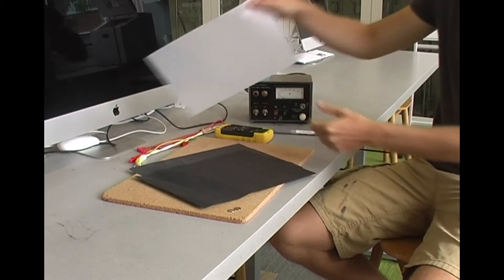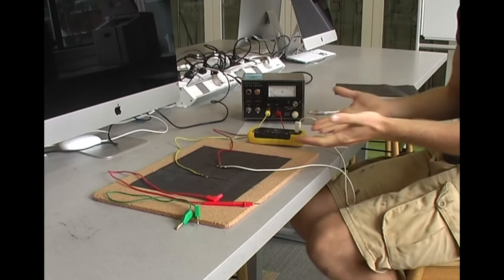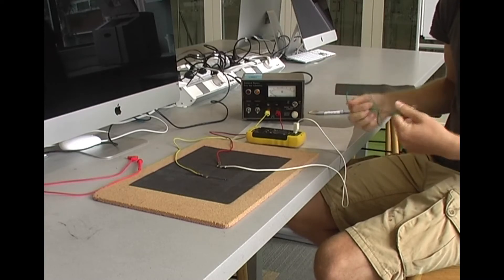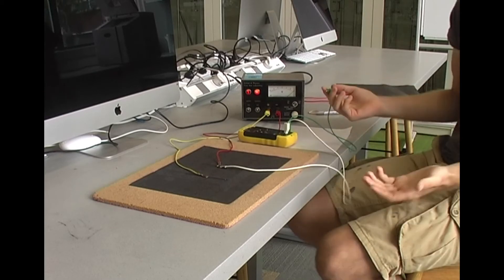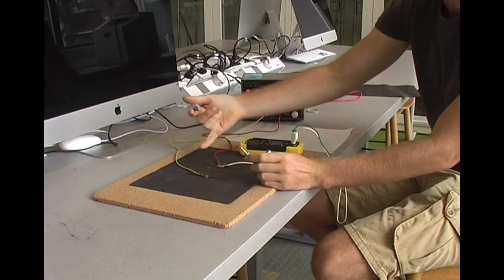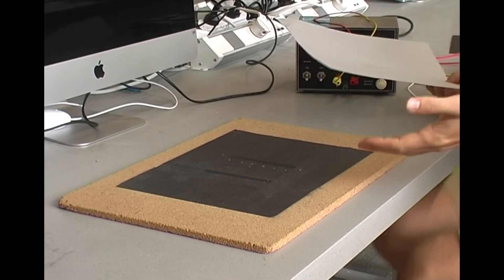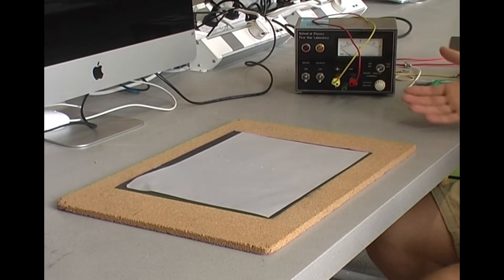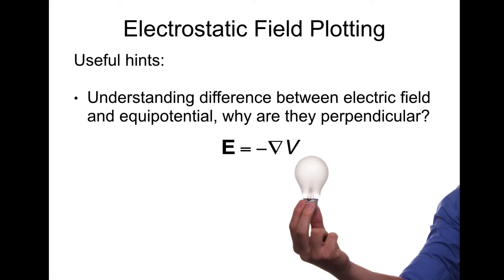Electrostatic Field Plotting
Watch this video before your Electrostatic Field Plotting laboratory exercise